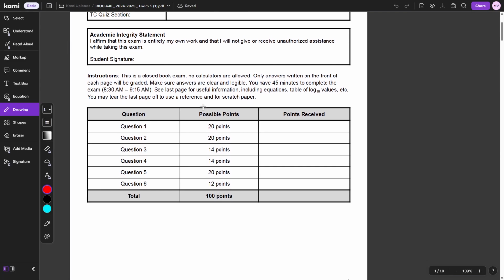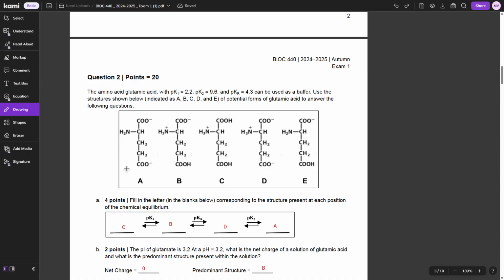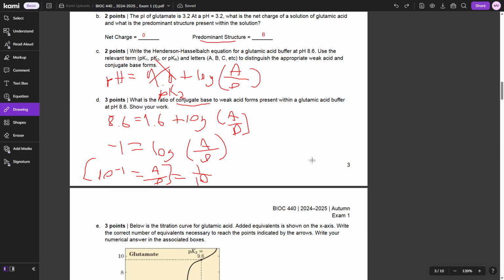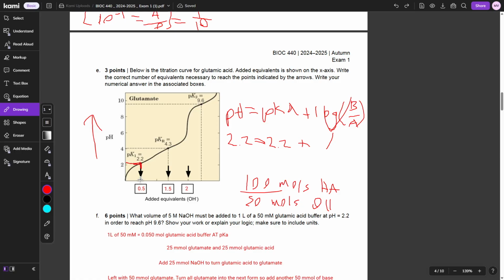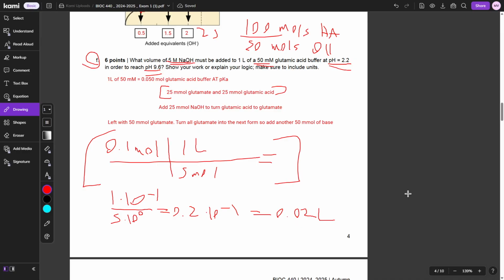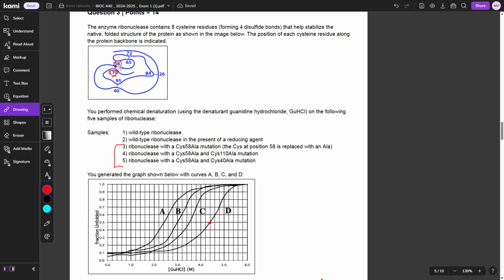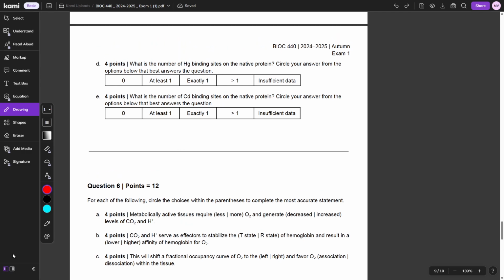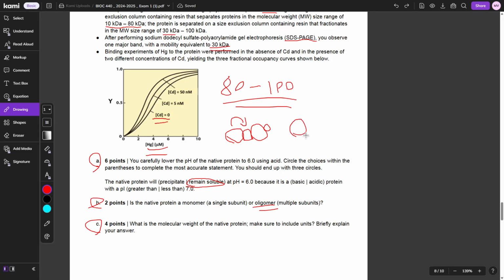BIOC 440 Workshop 2: Exam Review (2024 Exam 1)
Sorry if the video seems rushed. There was a lot to cover, even though I had scheduled to run for an hour and a half. There were questions that we just skipped over, or I didn't do a great job of answering so if you have any questions on those feel free to send an email or come to the IC.